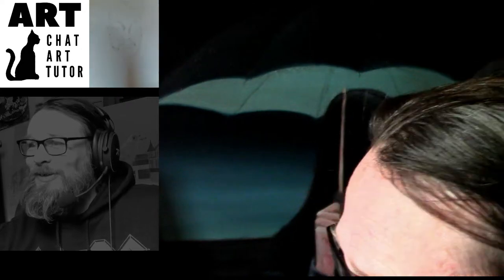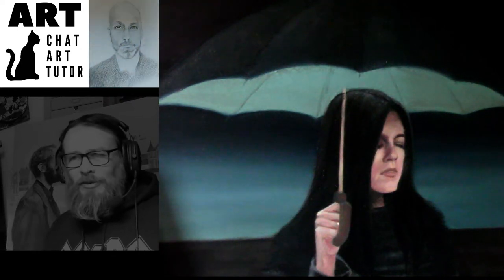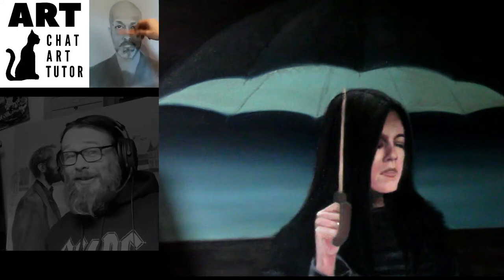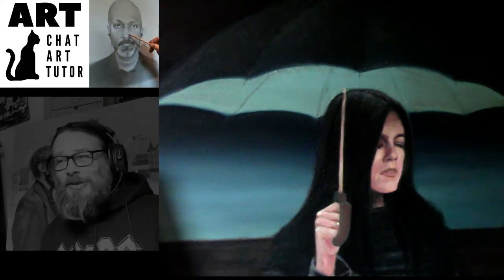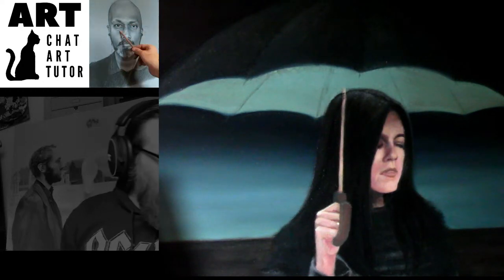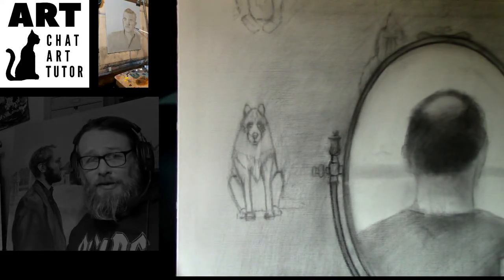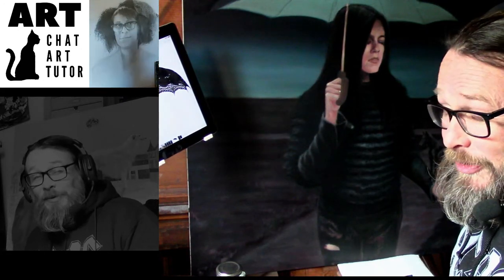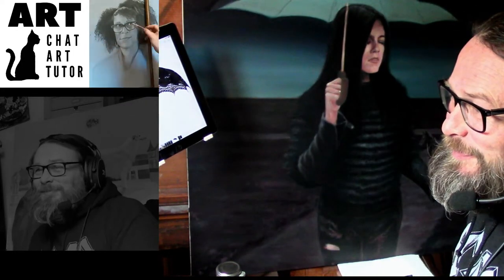Art Cat ..Chat, Art, chatting about art drop by and say hi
Live Art Demo and chat
Art and a chatting about art, have any art related questions this is a good place to share tips, techniques and info.  Or you can just sit back and watch